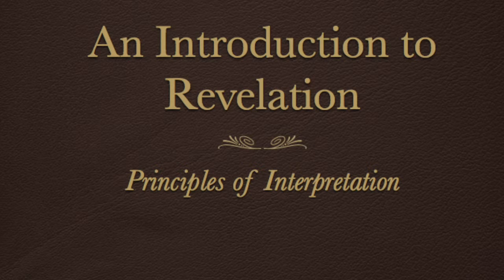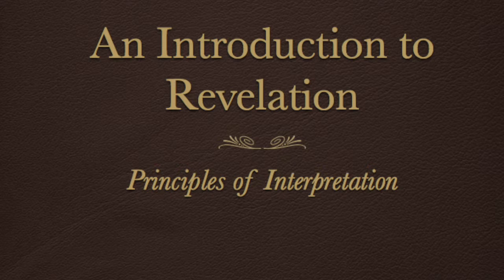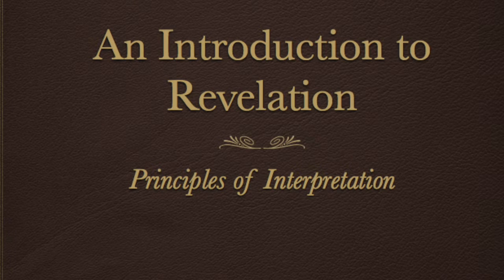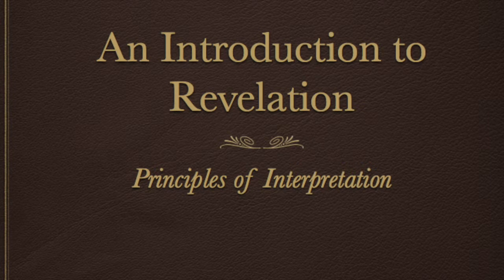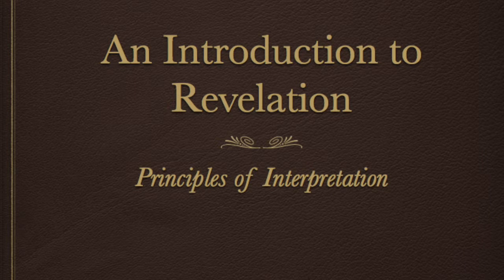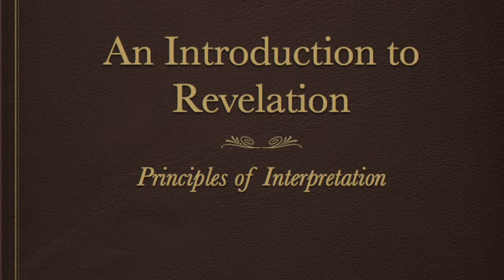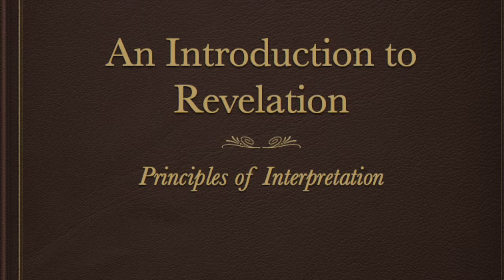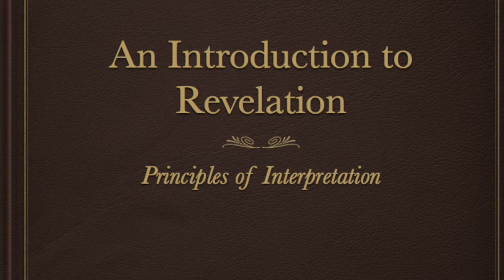RevelationIntro1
This video is about RevelationIntro1